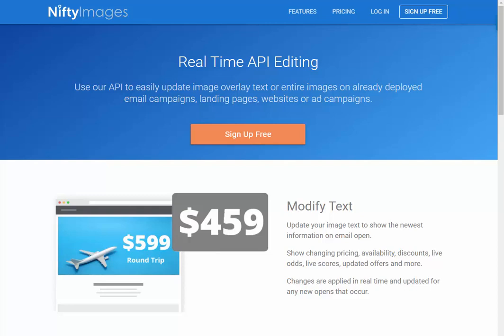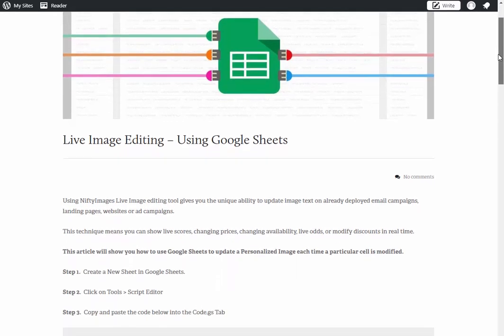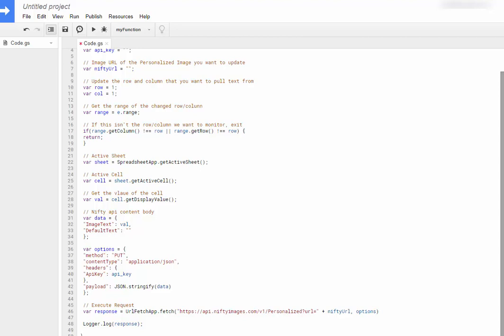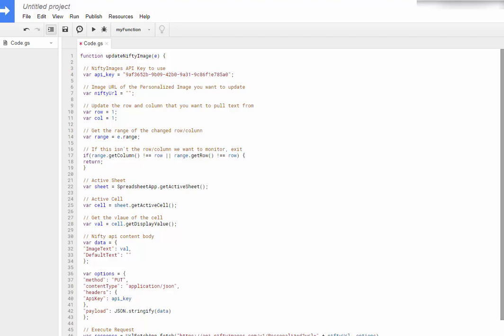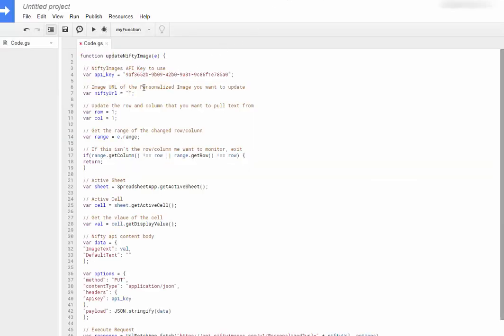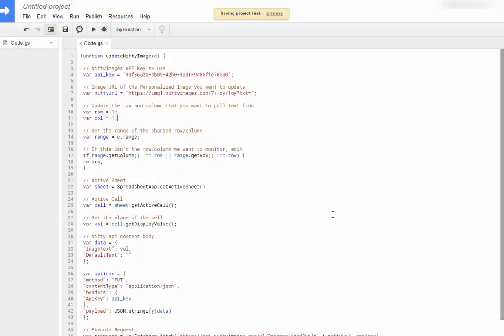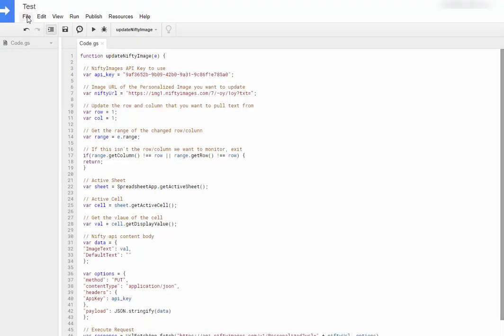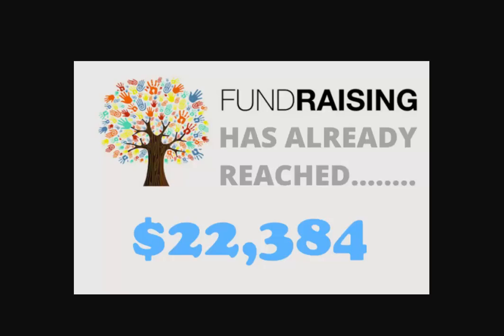NiftyImages: Live Image Updating for Email with Google Sheets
This video shows how you can automatically update images in real time, using data from a Google Sheet.  Each time a cell is updated, your image text will update allowing you to show your subscribers real time changes in donations, product availability, live scores, play by play, live odds and more.